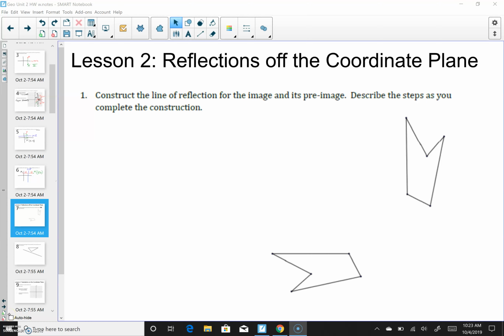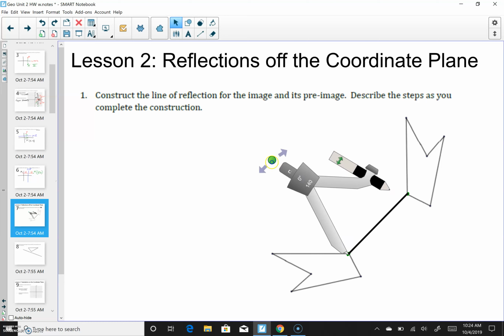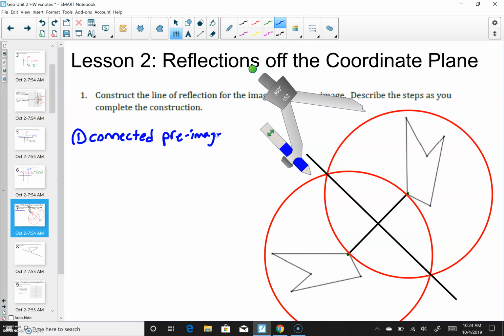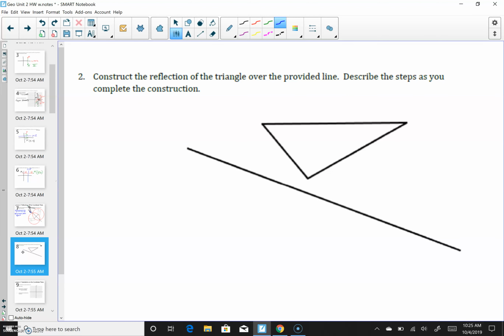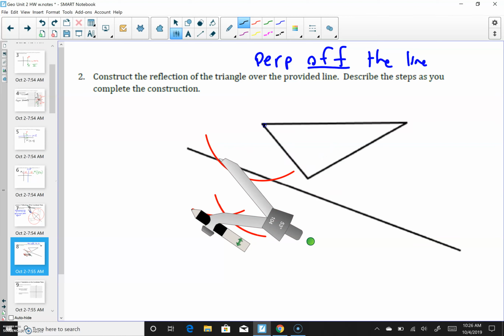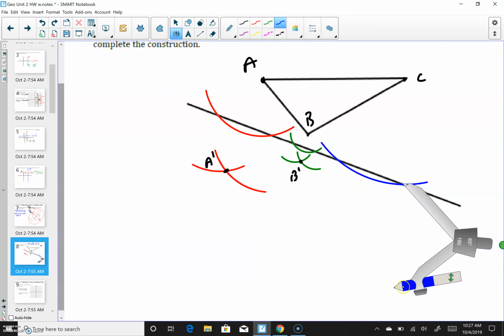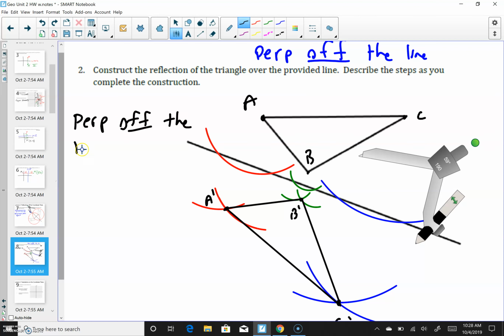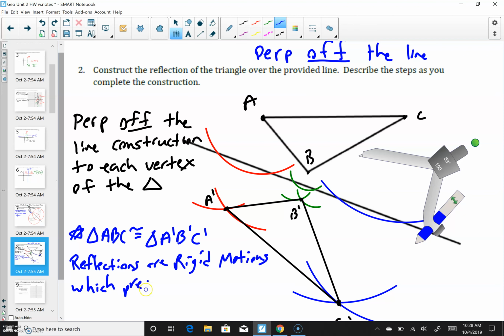Geo U2 L2 HW